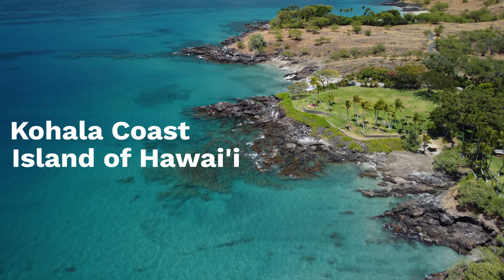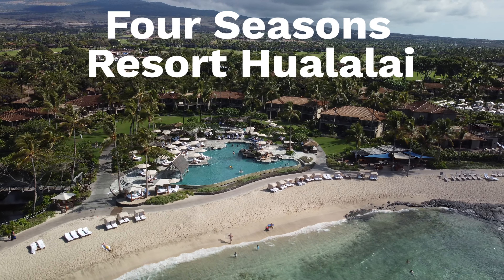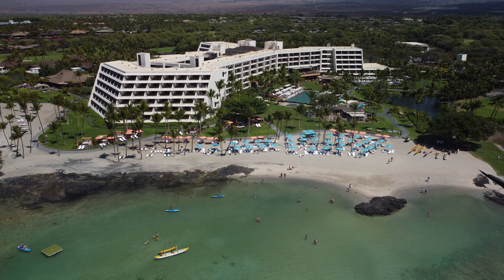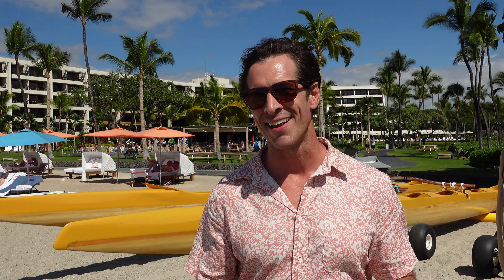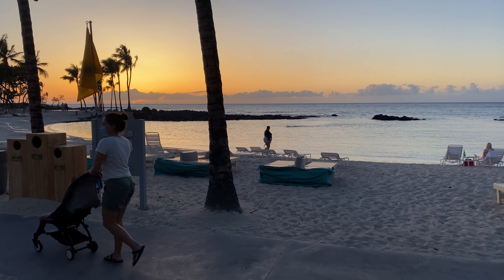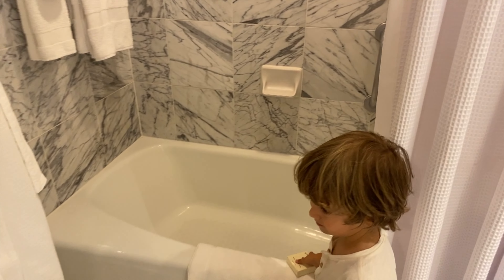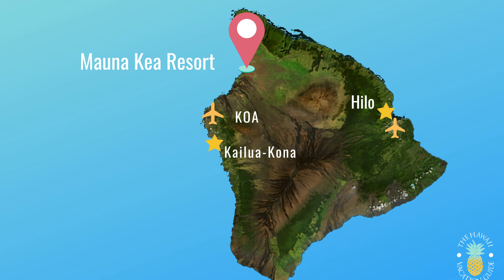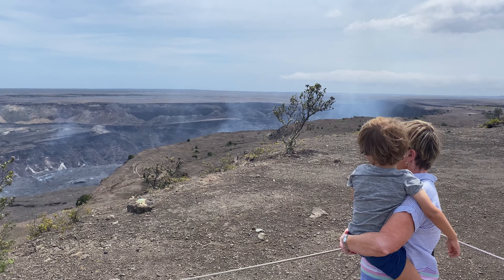5 Best Luxury Resorts on the Big Island, Hawaii | Four Seasons, Mauna Lani, Fairmont Orchid, Westin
Is a luxury Big Island resort in your future? These places are why they call the Kohala Coast the Gold Coast. Links to learn more about these luxury Hawaii resorts are below!

These are the places to stay in Hawaii! Thank you!

Luxury Big Island Hotels - learn more and book here!
1. Four Seasons Resort Hualalai
2. Mauna Lani, Auberge Resort

Manta Ray Night Snorkeling, Waterfall Swims, and more on the Big Island. See our favorite tours here. Mahalo!

Itinerary: Now that you know where to stay, figure out what to do. Download our Big Island Wayfinder Itinerary

Hawaii Discount Car Rental: Great deals on car rentals and no pre-payment required:

Luxury Big Island Hotels Chapters:
00:00 Intro
01:12 Four Seasons Resort Hualalai
02:56 Mauna Lani, Auberge Resort
04:28 Fairmont Orchid
07:29 Westin Hapuna Beach
08:18 Mauna Kea Resort